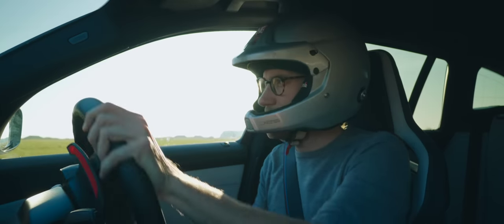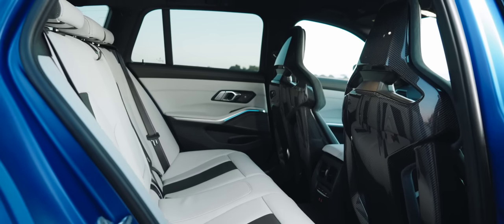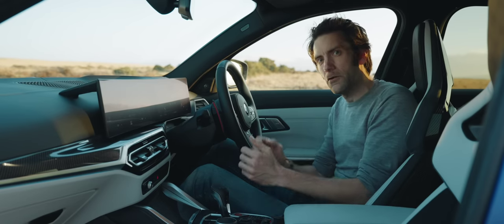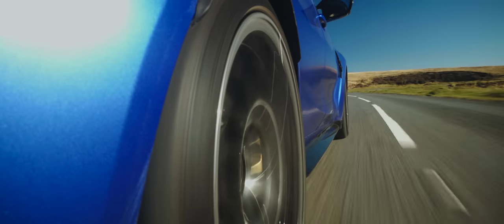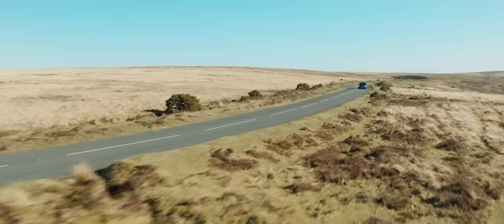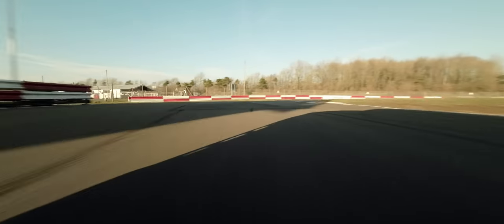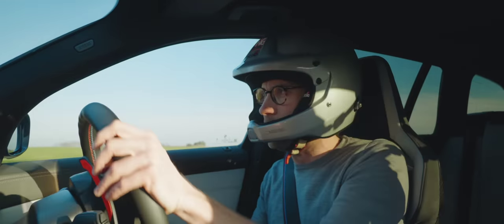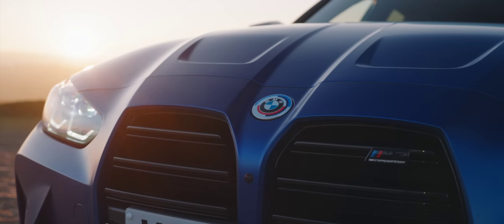All-New BMW M3 Touring Review: The One-Car Solution? | Henry Catchpole - The Driver’s Seat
The BMW M3 (G81) Competition xDrive Touring (to bestow its full title,) has been one of the most hotly anticipated cars ever since the first pictures lit up the internet. Those twin facets of practicality and performance are usually skewed one way or the other in a car, but occasionally there is the tantalizing promise of total harmony. This week, Henry seeks to find out if the M3 in wagon/estate/load-lugger form, is that promise realized.

With exactly the same 503bhp, turbocharged, straight-six S58 engine under the bonnet and power going to all four wheels, the M3 Touring still does 0-62mph in a mere 3.6 seconds - just a tenth of a second slower than an M4 Competition xDrive. The top speed remains limited to 155mph (although if you opt for the M Driver’s Pack then this rises to 174mph.)

In this episode of The Driver’s Seat, Henry Catchpole tests the M3 Touring on both on the road, and round the track, to see if the reality lives up to the hype. There are some big skids on the circuit (and then he pops a bit of shopping in the boot afterwards.) Knowing Henry at this point, he also tests the Touring’s ability to carry a bicycle, a size 58cm Specialized Tarmac SL5 S-Works (if such things matter to you,) and then finds some company in the shape of Otto—the giant teddybear.

Can the new M3 Touring really take on “The Establishment,” aka, Audi’s RS4 and RS6 Avants? Will it feel lacking, given that the new Mercedes AMG C63 S estate has closer to 700bhp? In a shocking turn of events, will the appearance of the Ferrari Purosangue in the last few weeks, have made the estate format seem rather ‘old hat?’

Before you start adding things, like the Frozen Portimao Blue metallic paint, Carbon ceramic brakes and carbon bucket seats, the M3 Touring is not cheap. Priced at just over £80,000 in the UK (it’s not coming to the US. sorry folks,) the car comes with a steep price tag. However, it could be seen as multiple cars in one - we can certainly see it being helpful in the fantasy five car garage game.

Anyway, we hope you enjoy the episode. And if you do, please consider sharing it with someone else that you think might appreciate it. Thank you.